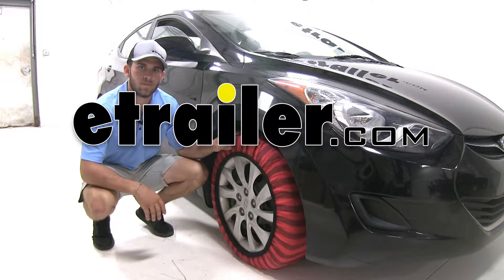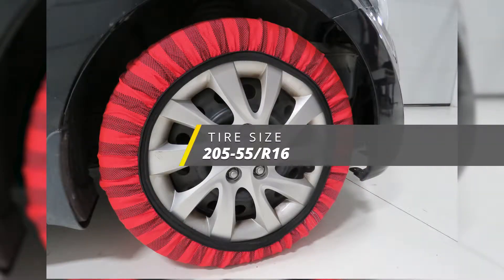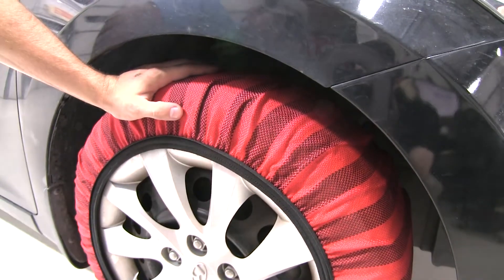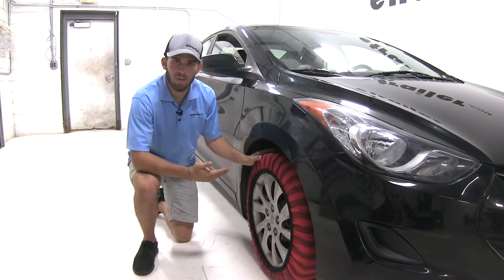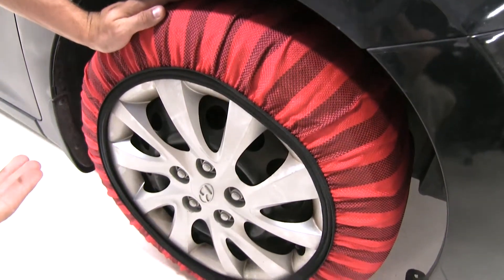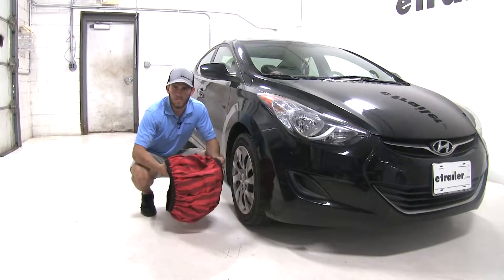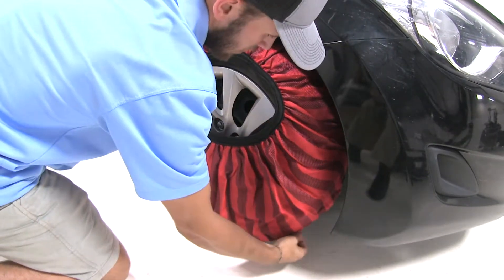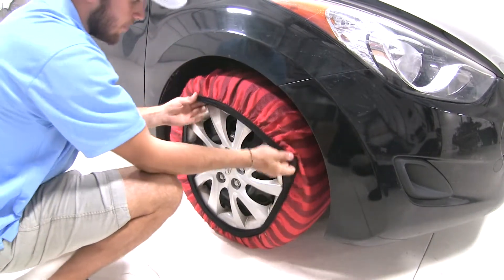etrailer | Beginner’s Guide to Installing the ISSE Classic Snow Socks on a 2013 Hyundai Elantra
Speaker 1:          Today on our 2013 Hyundai Elantra, we're going to be taking a look at, and showing you how to install the Isse Hybrid Snow Socks. Part number TCH62. The tire size we're going to be working with today is 205-55, R16. These socks are ideal for if you live in an area where you only encounter light snow and ice a couple times a year. However, if you experience heavier conditions, we'd recommend maybe investing in a set of steel chains for better traction.These socks are SAE Class S rated, which means they're meant for vehicles with low wheel well clearance, like our Hyundai Elantra. As you can see, they're very snug against the tire, and they add almost no width to the tire itself.

So your ABS and traction control systems aren't going to be affected at all. The durable fabric grips to snow and ice and gives you the traction you need for starts, stops, and turns.These socks made Department of Transportation's specifications in all 50 states. So if you live in an area where you're required by law to have a set of chains, these are going to meet your needs there. Our fabric is machine washable, so they're very easy to clean and store in your vehicle. These socks are going to provide you with a much smoother and quieter ride as compared to a set of steel chains.These socks have a maximum speed rating of 30 miles per hour, and they come in a set of two with this nice carrying case.

Now that we've gone over some of those features, let's show you how they install. To start, it's a good idea to pick up your sock, stretch it out a bit, make sure there's no tears or any other damage in it. Now we're going to take our sock and start to slide it over the top of our tire and then around the sides. Trying to get it as much around the tire as we can.Once you have it around the tire as much as you can get it, you're going to want to pull forward or back up a bit so you can get the rest. Once you've pulled forward, just finish installing your sock and then try to center it as best you can.

Once you've completed this, just repeat the same process on the other side. After that, it's a good idea to drive forward a bit, stop and make any adjustments if you need to. And there you have it for the Isse Hybrid Snow Socks on our 2013 Hyundai Elantra.